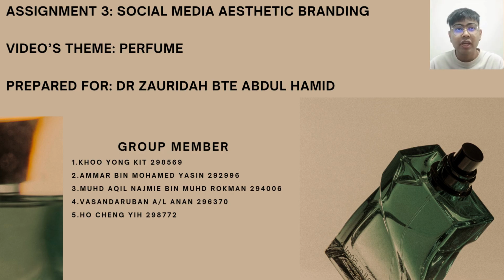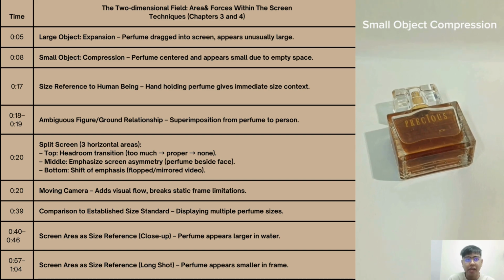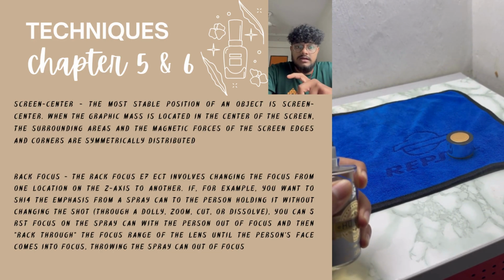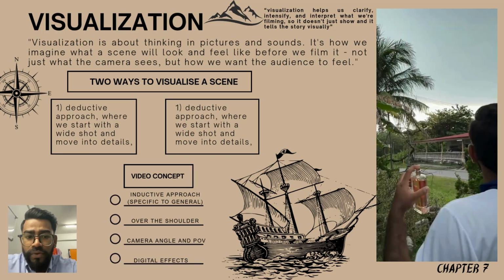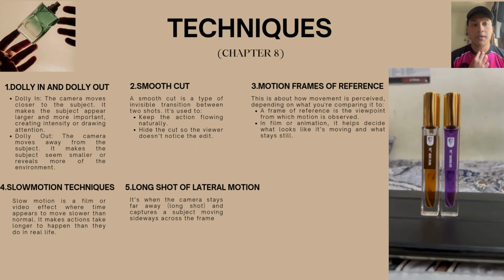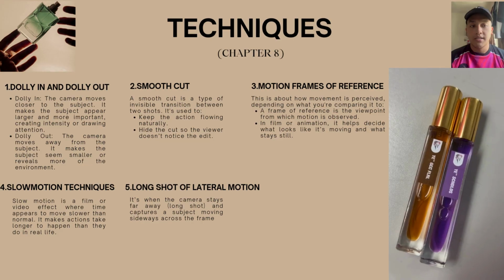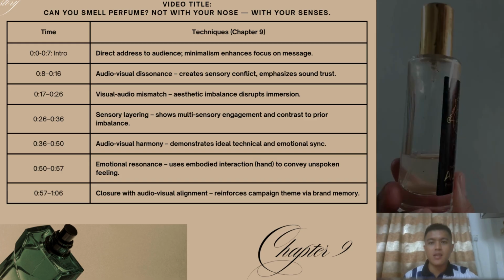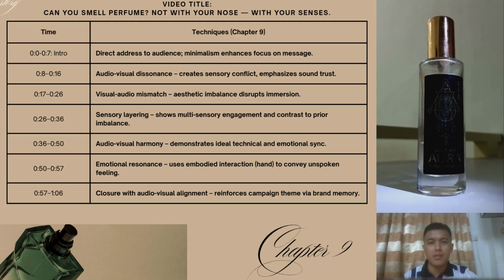SCCTK2073 Assignment 3 – Social Media Aesthetic Branding (Perfume)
VIDEO’S THEME: PERFUME
PREPARED FOR:
DR ZAURIDAH BTE ABDUL HAMID
DATE OF SUBMISSION: 15 MAY 2025